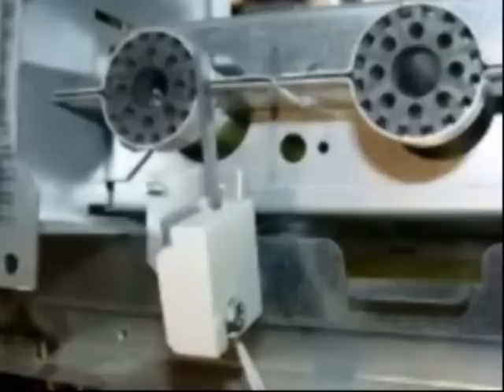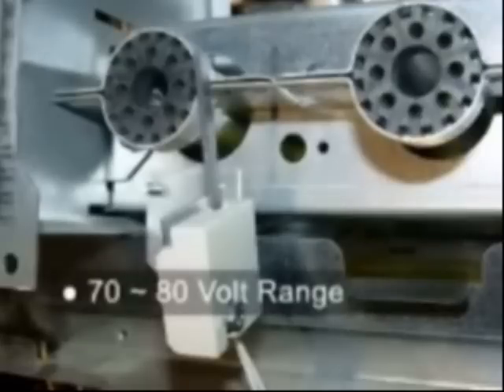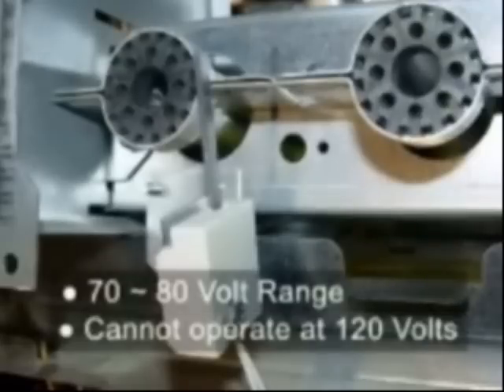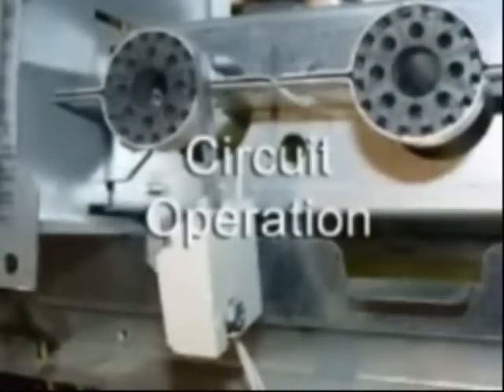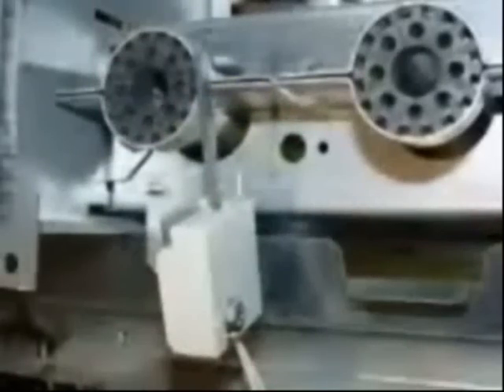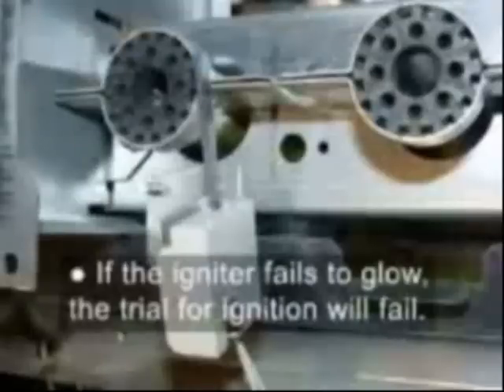Silicone Nitride Hot Surface Igniter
Checking Silicone Nitride Igniter